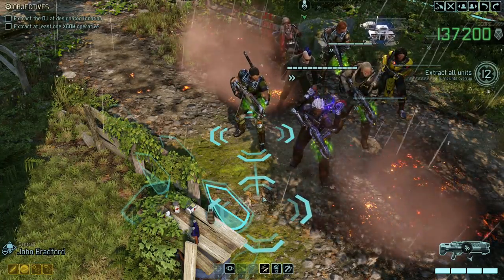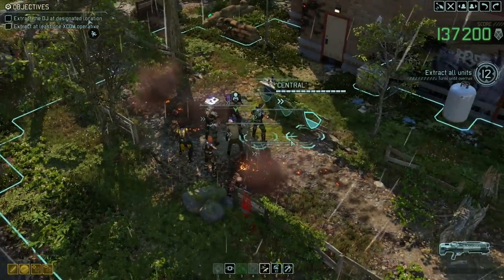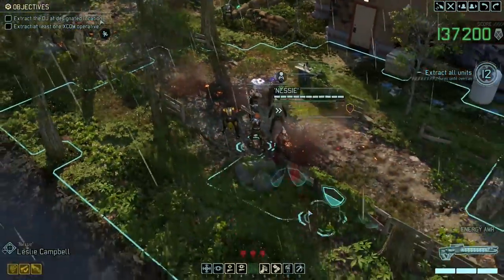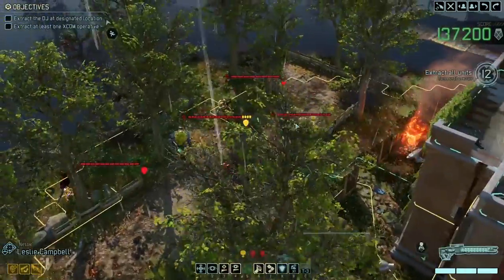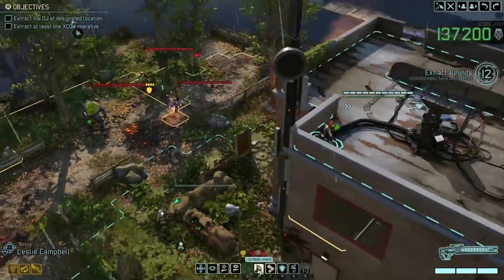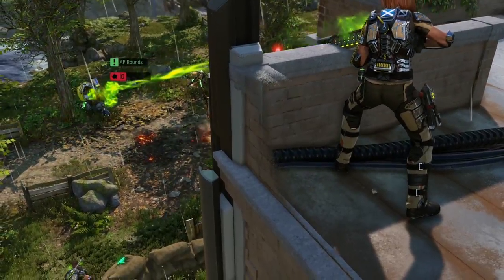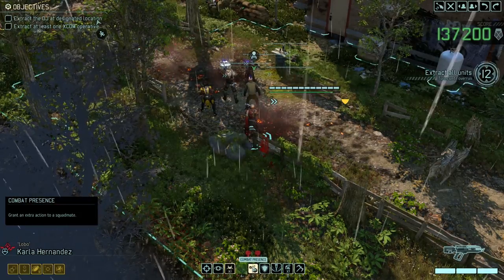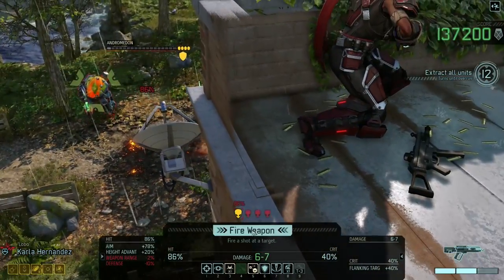DJ ESCORT SYSTEM IS ONLINE (NOW IN HD) - XCOM 2 Tactical Legacy Pack - Mission 5 of 7 - Lets Play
The XCOM 2: War of the Chosen – Tactical Legacy Pack on Nightmare difficulty tells the story of what happened between the events of XCOM: Enemy Unknown and XCOM 2, and includes new game modes, maps, weapons, armor, etc. 👇🏻 MORE INFO DOWN BELOW 👇🏻Buy games on GOG and support Odd

Character Pool Info:

If you choose to join through Patreon, you will have access to a special discord channel where you can submit a very detailed character build and you will be guaranteed added to the character pool in the upcoming season.

You can also prepare and submit a character in the discord that will be randomly drawn! Best to keep to very few mods as I'm not sure what will be compatible with the new legacy pack.

The Lazarus Project – ADVENT is taking key members of the resistance, and it’s up to Central to rescue some of XCOM's most renowned operatives.

Resistance Archives – Engage enemy forces in series of tactical missions increasing in difficulty.

Skirmish Mode – Create and play your own custom XCOM tactical missions using the included editor that allows you to modify various settings (map, squad loadouts, objective, enemies, and more.)

NEW MAPS: Engage in battle across 28 new maps including remastered maps and scenes from XCOM: Enemy Unknown and XCOM: Enemy Within. These new maps will be featured in Central’s Archives.

NEW WEAPONS AND ARMOR: Equip your soldiers with reimagined versions of the conventional, laser, and plasma weapons, as well as Kevlar, Carapace, and Titan armor from XCOM: Enemy Unknown. Complete Central’s Archives to unlock these new additions for use in the main single player campaign.

NEW CUSTOMIZATION AND PHOTOBOOTH OPTIONS: Customize your soldiers with new attitudes and helmets. Create new images in the Photobooth with additional backgrounds, colors, and character poses.

NEW SOUNDTRACK OPTIONS: With the new Soundtrack Selector you can choose to play the XCOM 2: War of the Chosen campaign with the existing score, the score from XCOM: Enemy Unknown, or an all-new soundtrack inspired by the music from the original X-COM: UFO Defense.

OFFLINE CHALLENGE MODE: Play through all 100+ War of the Chosen challenges as often as you want.

XCOM 2 War of the Chosen Details:

The Warlock
The Assassin
The Hunter
The Reapers
The Skirmishers
The Templars

XCOM 2 War of the Chosen Steam Page for purchase and download